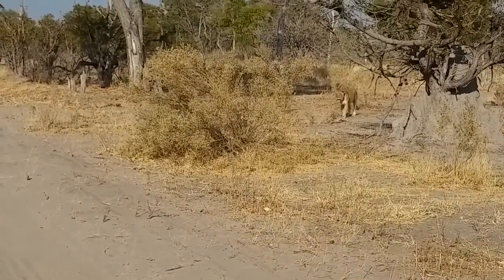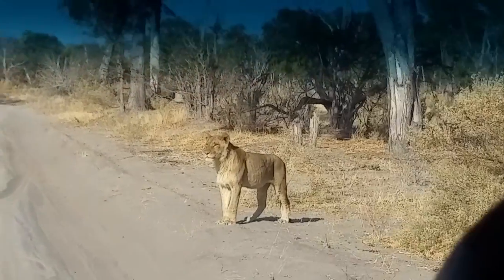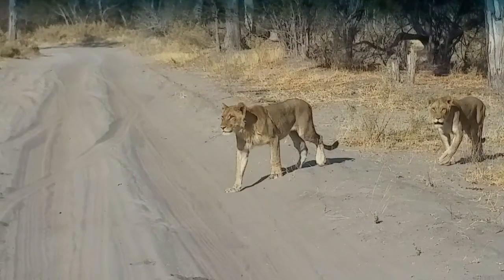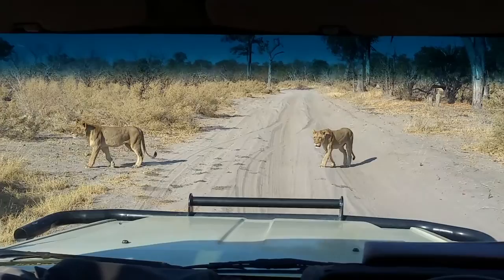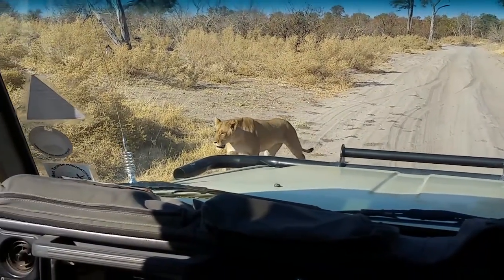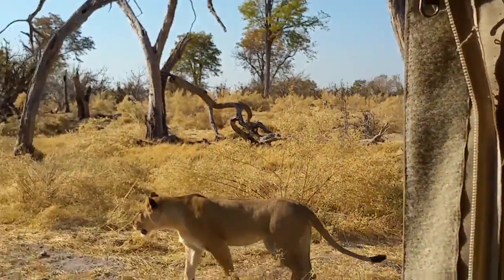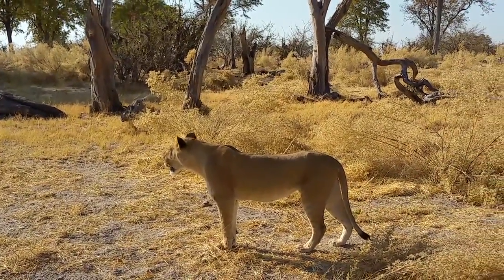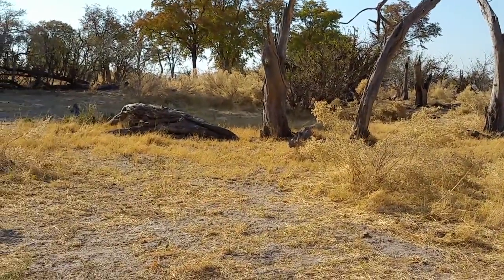Brother and Sister Lions in Botswana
The two year old lions are trying to follow their mother's scent